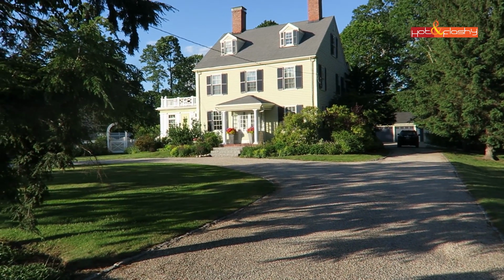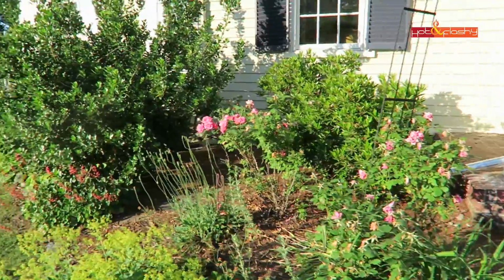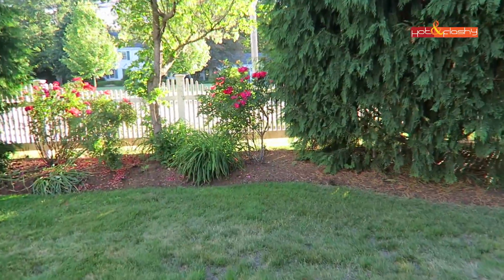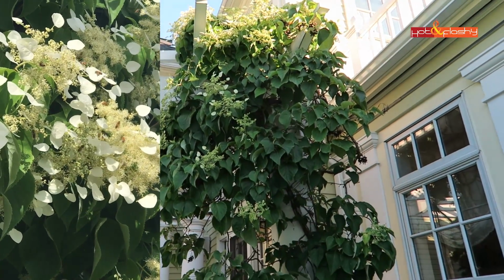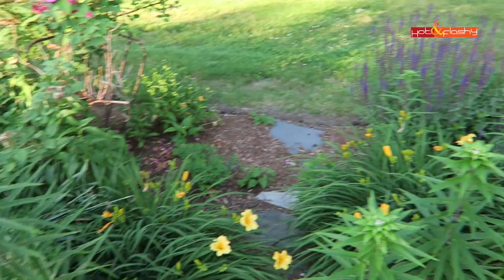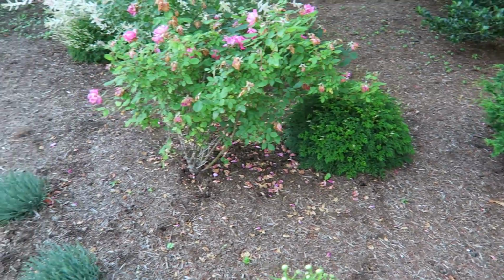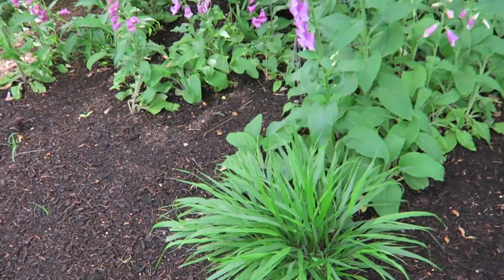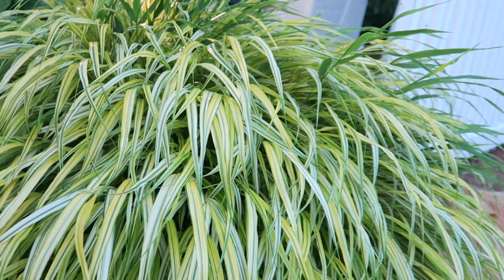Garden Tour | The Yard I'm Leaving After 25 Years!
I've had so many requests for a garden tour over the years! This one is for the gardeners out there! I'm gonna miss this yard so much!!

Today’s Makeup:

CHANEL Ultra Le Teint Velvet in Beige 30 (Nordstrom) mixed with Sephora Best Skin Ever Foundation in 25N (great combo)!

Honest Beauty Invisible Blurring Loose Powder (Ulta), (Amazon), (Target)

Charlotte Tilbury Hollywood Contour Wand in Light/Medium (Nordstrom), (Sephora)

Charlotte Tilbury Hollywood Flawless Filter in “4 Medium” (Nordstrom), (Sephora)

Sephora 12 Hr. Contour Eyeliner Pencil in “Lavender Fields”

IT Cosmetics Pillow Lips in Wistful (Ulta), (Sephora)

$5 Off at Timeless Skincare use this ($5 discount will automatically be applied at checkout, no code needed)